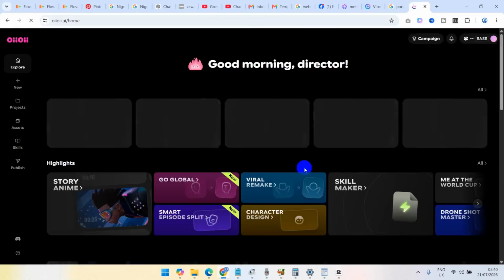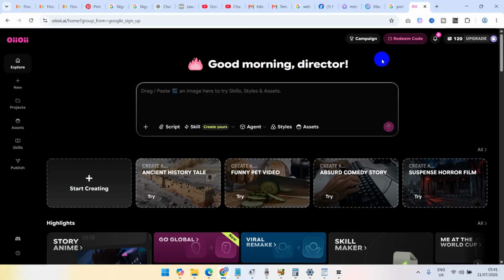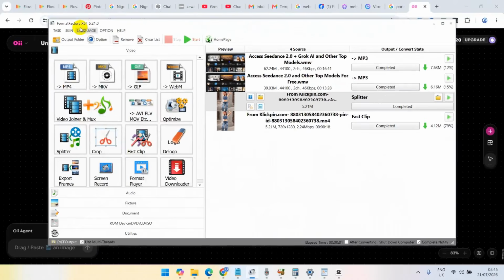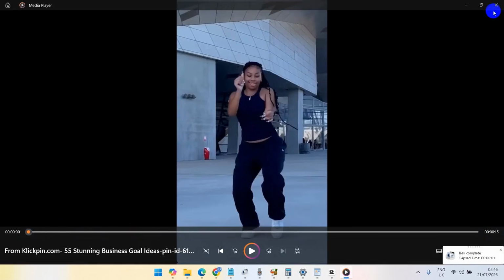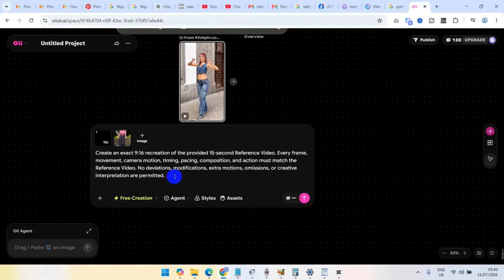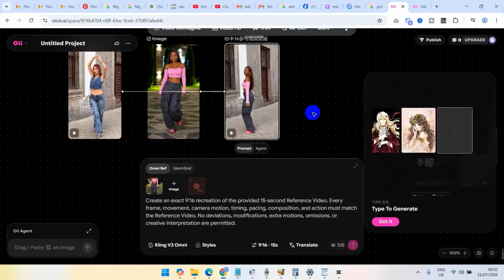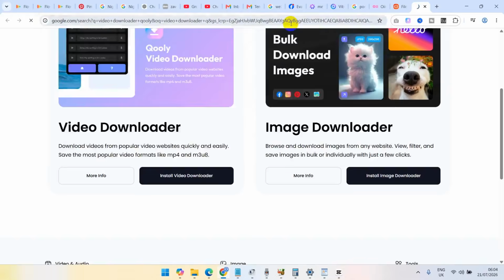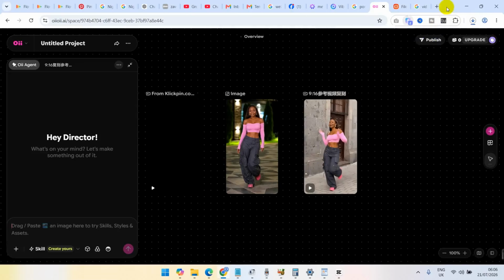Kling Motion Control Videos - I Tried This Easiest Way For FREE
Motion Control Videos - I Tried This Easiest Way For FREE

Prompt Used:  Create an exact 9:16 recreation of the provided 15-second Reference Video. Every frame, movement, camera motion, timing, pacing, composition, and action must match the Reference Video. No deviations, modifications, extra motions, omissions, or creative interpretation are permitted.